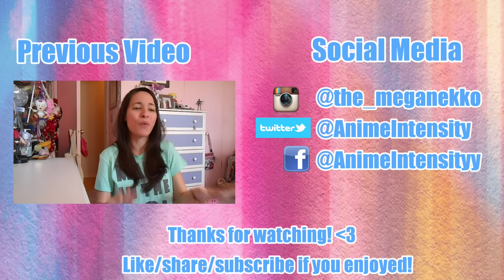Where to get MANGA + tips & tricks!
If you have any websites you like to buy manga from or have any of your own tips & tricks, feel free to share with us :D Let's all help each other~

If you read up to here, you ROCK.